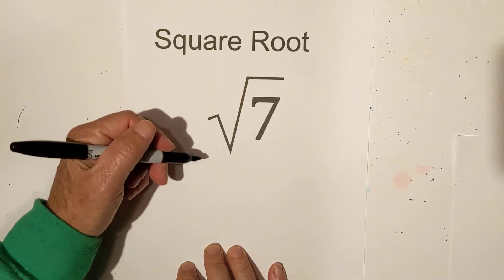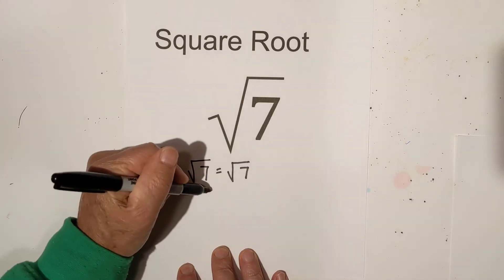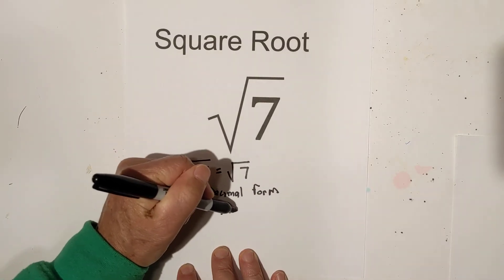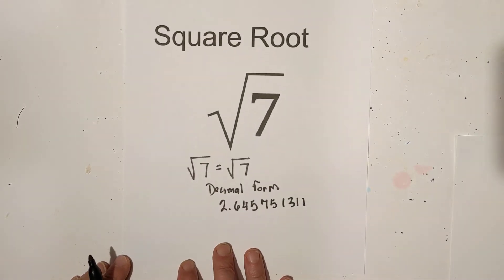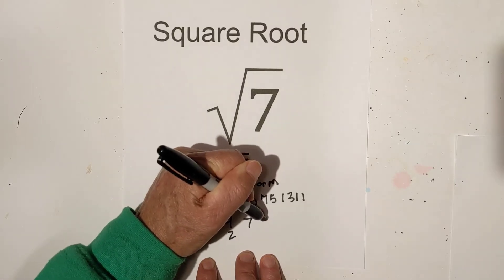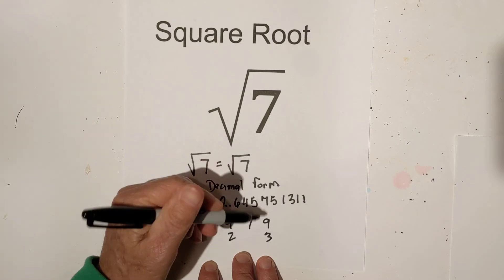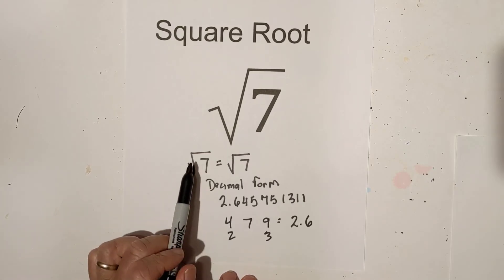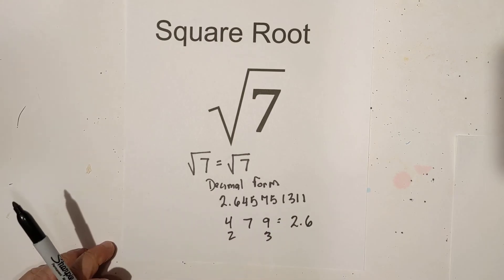Square root of 7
Learn all about the square root of 7
The square root of 7 is an irrational number and the digital form is an estimation of 2.6545
In the video, I also cover how to estimate the square root of 7